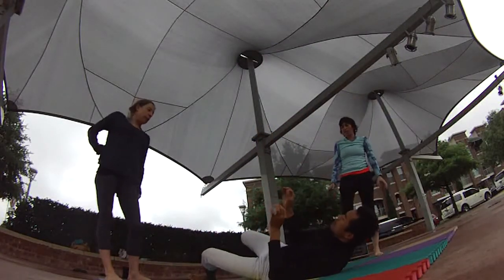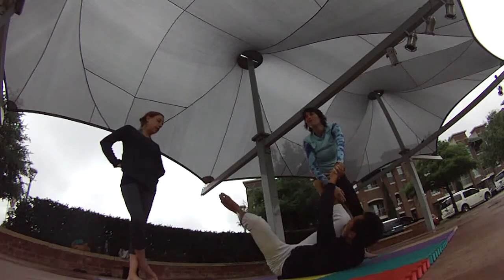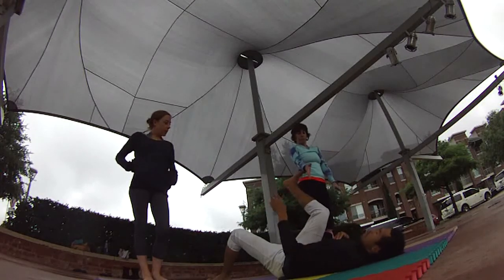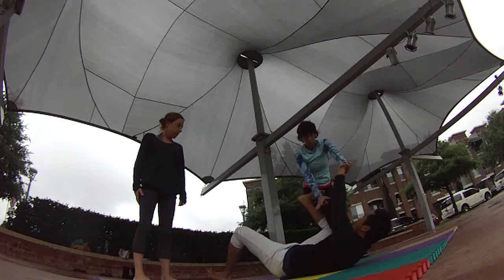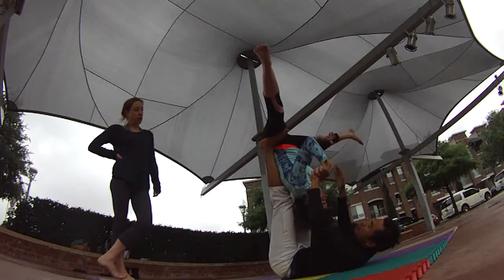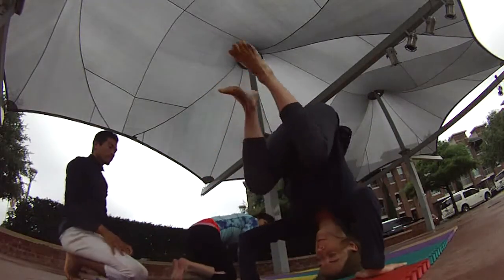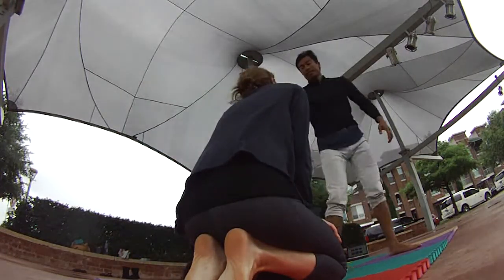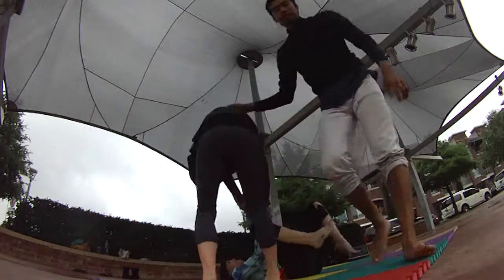AcroYoga Tutorial - How to Cartwheel entrance to Straddle bat